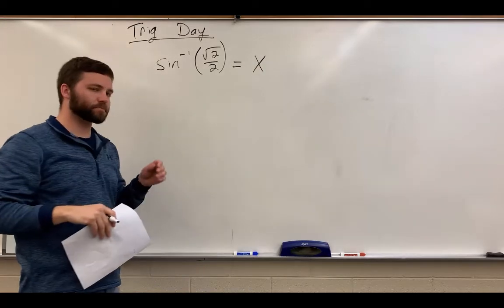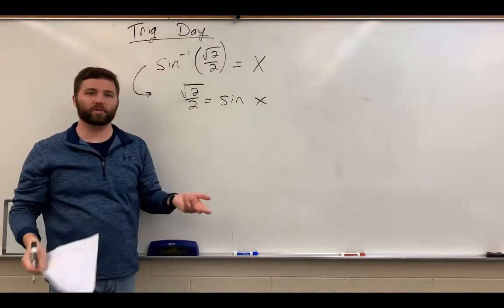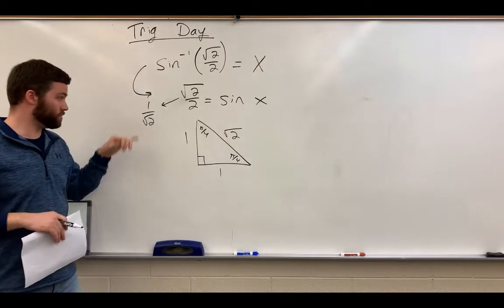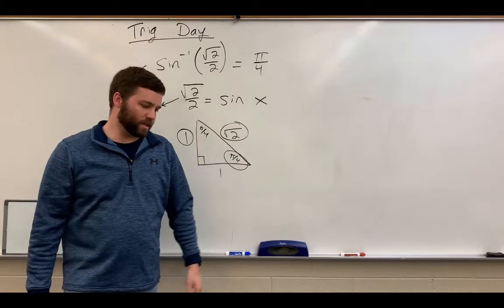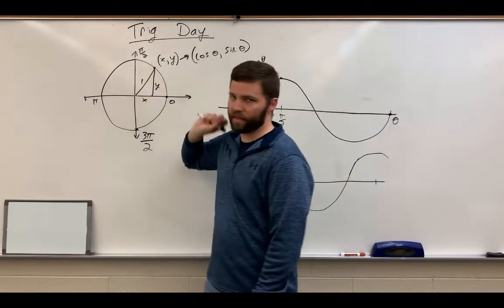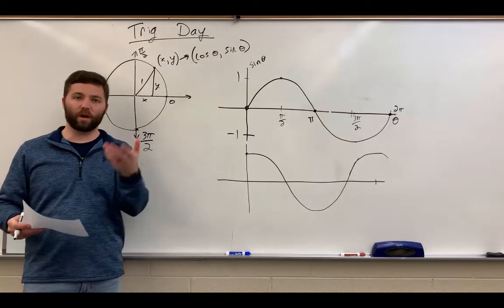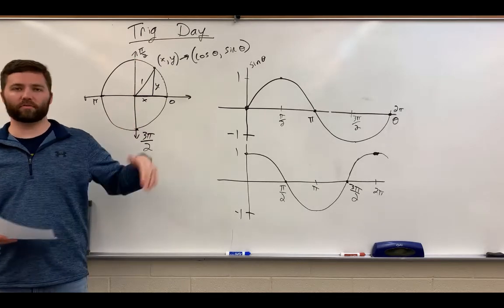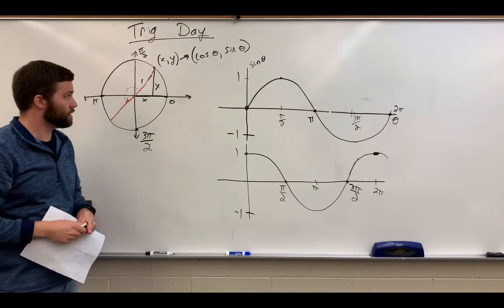Trig Day (part 2) AP Test Review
This lesson is designed to give students a crash course in trigonometry to prepare them for the AP test.